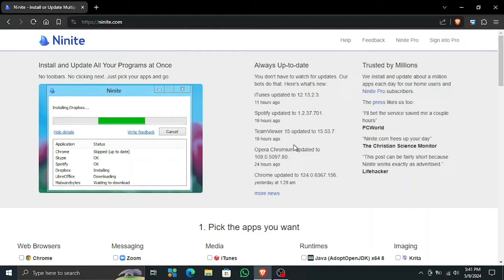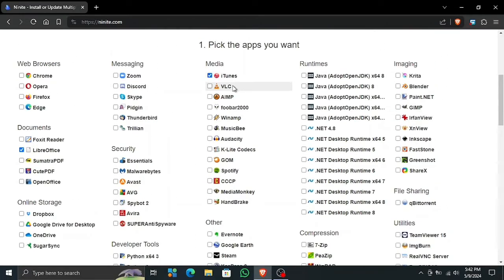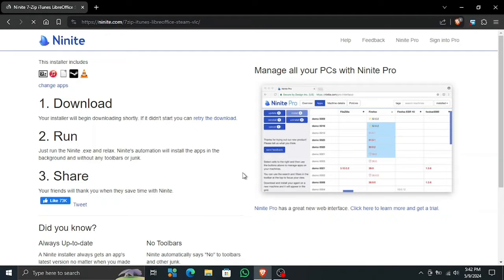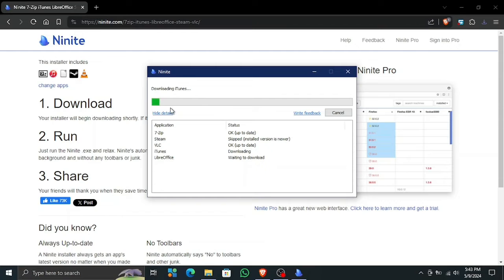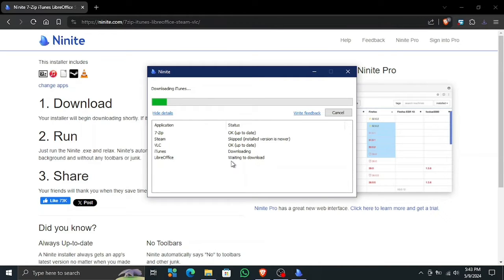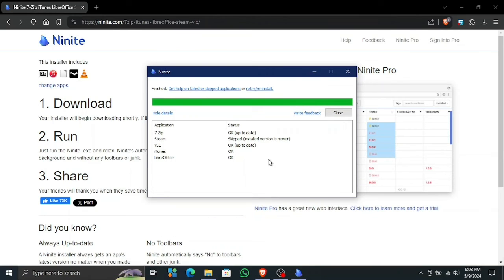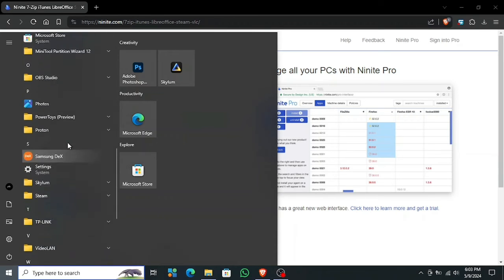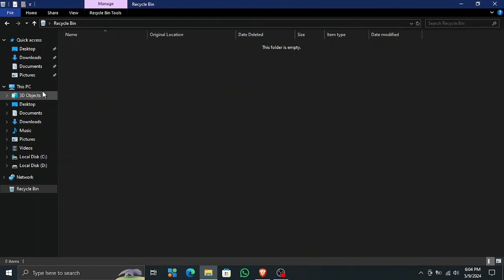HOW TO USE NINITE TO INSTALL AND UPDATE YOUR BASIC WINDOWS APPS WITH JUST A SINGLE INSTALL FILE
⅕NINITE HAS BEEN AROUND FOR A WHILE. MOST PEOPLE USE IT TO INSTALL THEIR BASIC WINDOWS APPLICATIONS AND PROGRAMS THAT ARE FREELY AVAILABLE ON NINITE WEBSITE. YOU CAN SELECT THE APPLICATIONS AND INSTALL THOSE APPS FOR FREE WITH JUST A SIMPLE CUSTOM INSTALL FILE. NINITE DOES NOT INSTALL ANY JUNK OR TOOLBARS ASSOCIATED WITH APPLICATIONS. JUST THE BASIC DEFAULT CONFIGURATIONS. WELL, YOU CAN KEEP THAT SETUP INSTALL FILE AND UPDATE THOSE APPLICATIONS ALSO. HERE IS HOW TO ... ENJOY!

LINKS:

NINITE